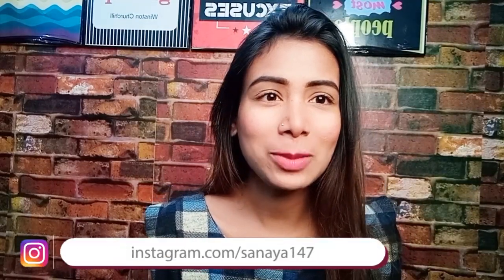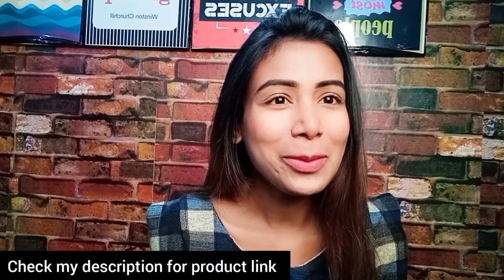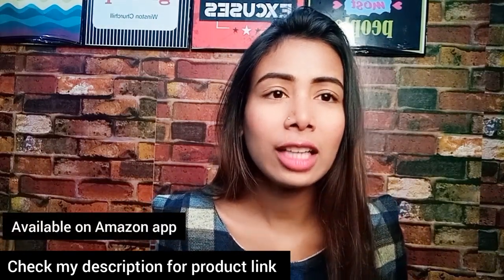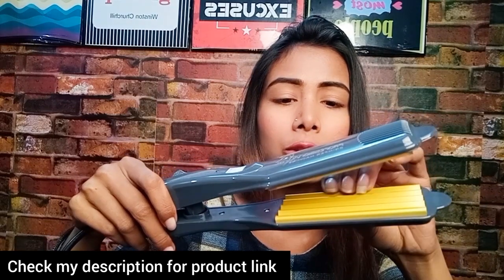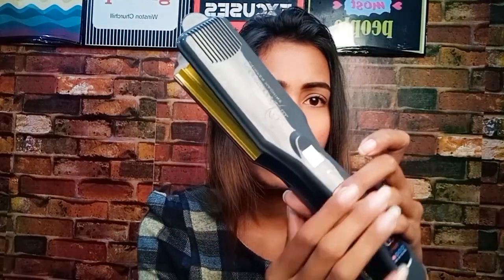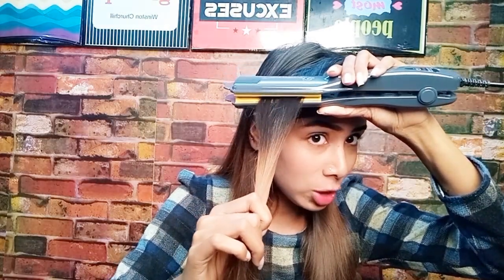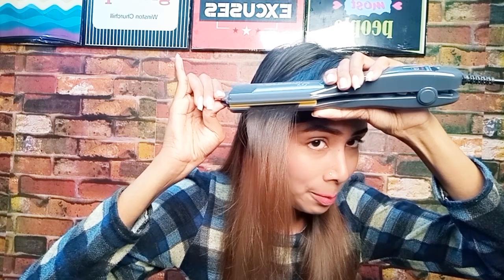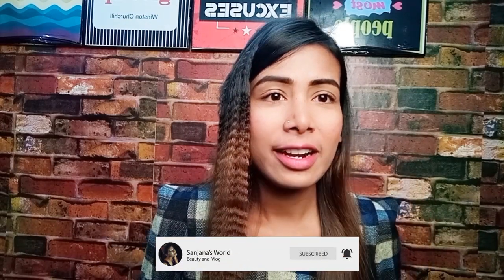best affordable hair crimper in just Rs-: 849/- || Amazone.in ||SANJANA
Hey! my lovely people welcome to another review video today I'm going to show you best affordable hair crimper in just Rs-: 849/- hope this video will help you out ✨

   & DO COMMENT, I REALLY LIKE TO READ    YOUR VALUABLE COMMENT'S 😘

⚪HAIR CRIMPER LINK 🔗

Professional Feel Neo Tress Pro Hair Crimper cum Hair Straightener for Girls, Hair Styling Hair Styler-[ Crimping The Hair Without Damage ]

XOXO💖
Sanjana